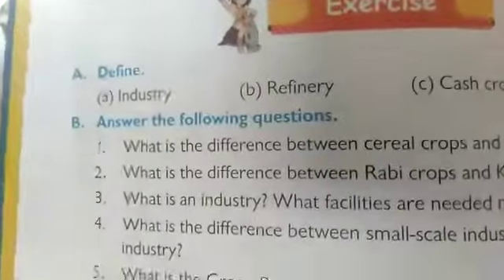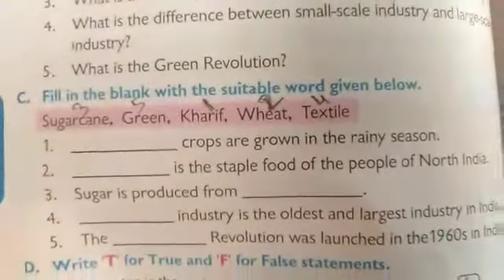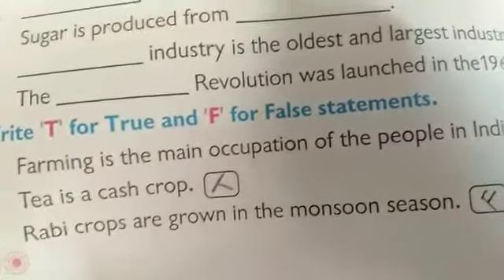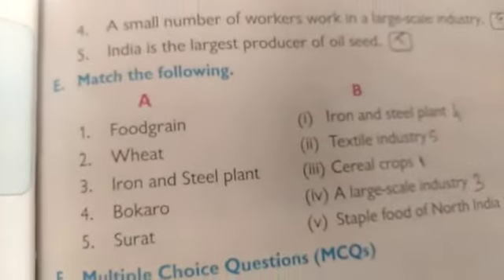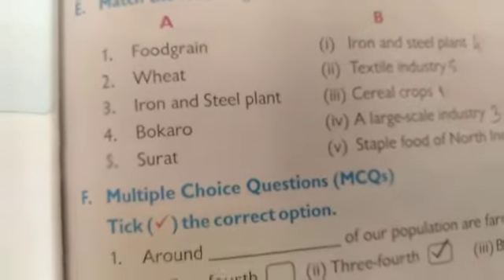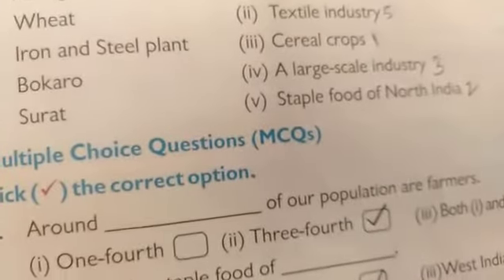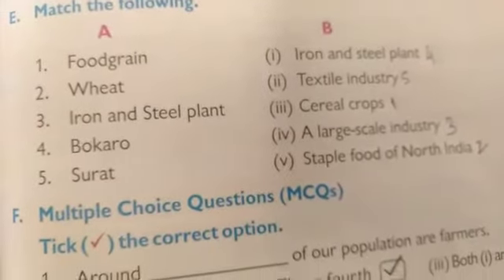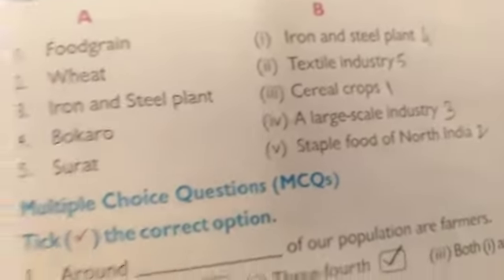our agriculture and industries